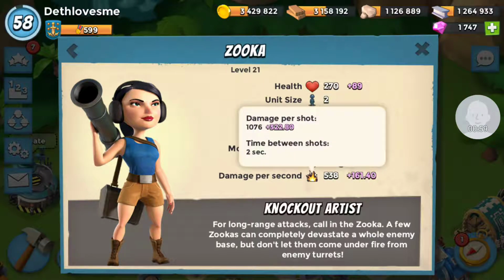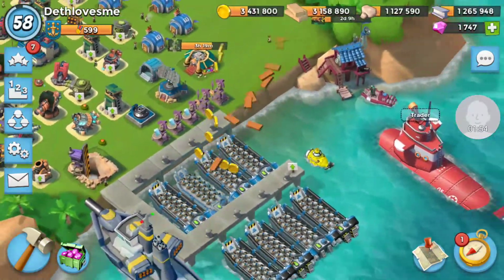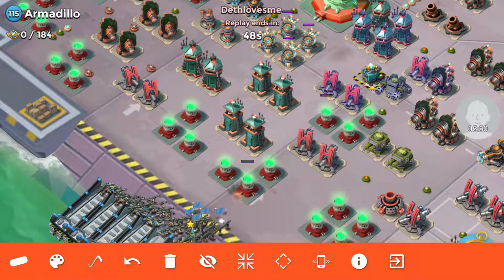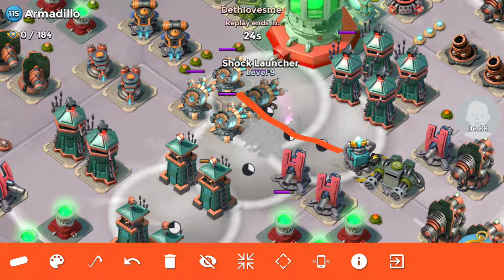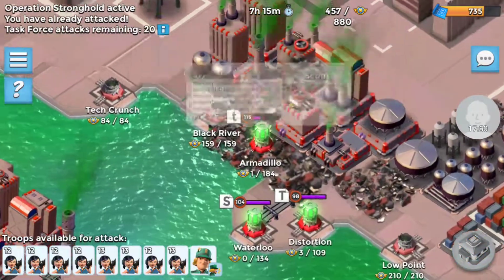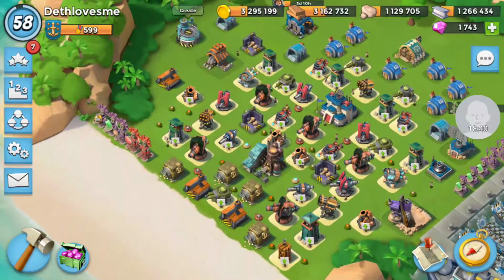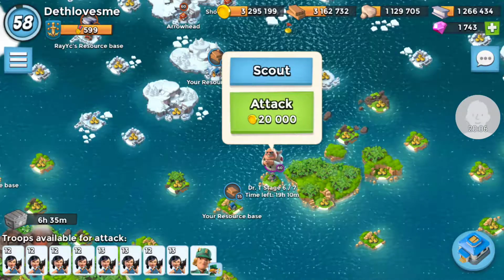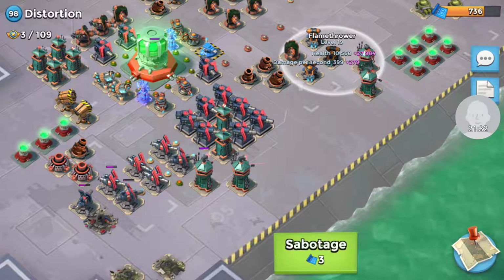Super saiyan, boom beach strategy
Let me know what you all think. What did I miss. I can break this down into smaller videos and focus more on certain things.
Or whatever you want. I'm always willing to try and help!